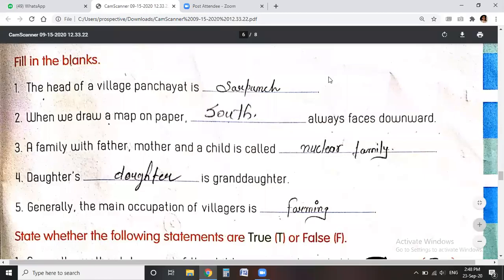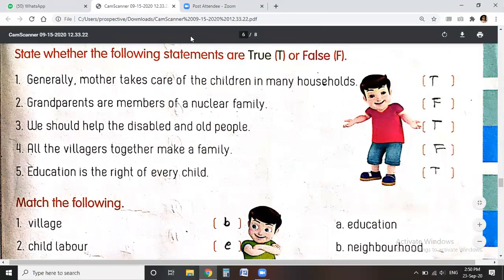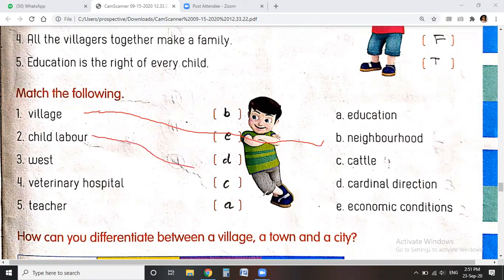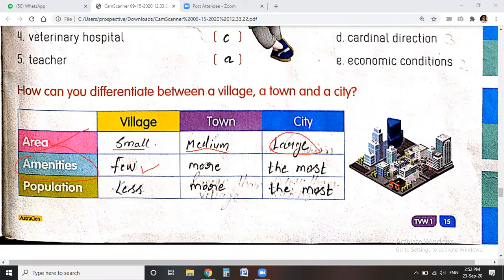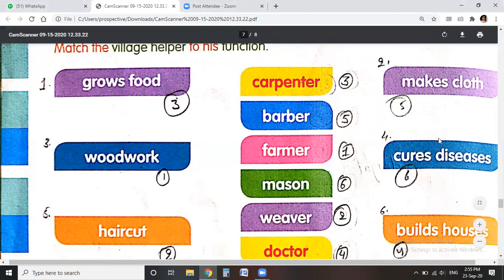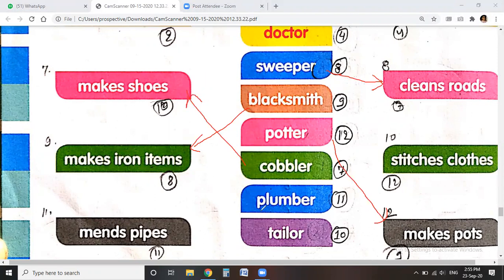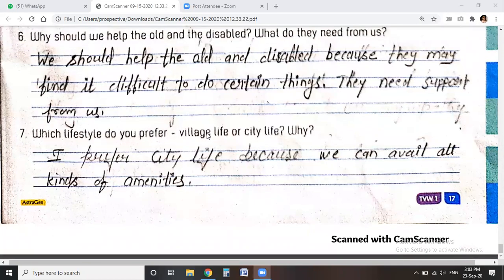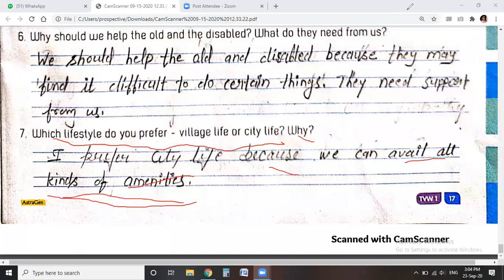Astragen, Class-3, PART-2, EVS-WORKBOOK, Ch.-2, हिंदी में, Our Village